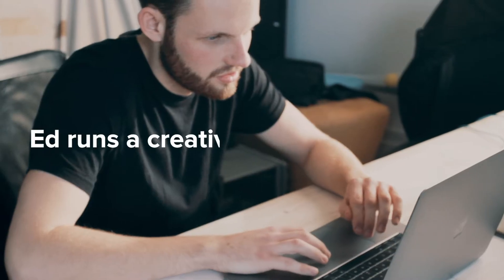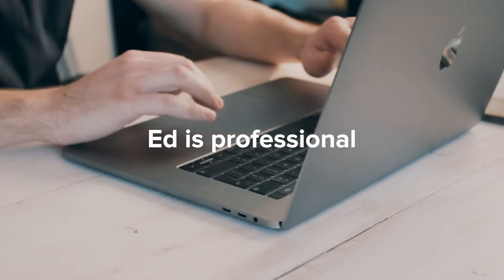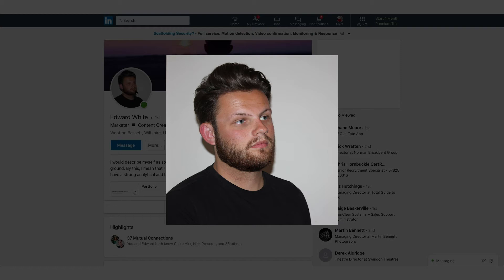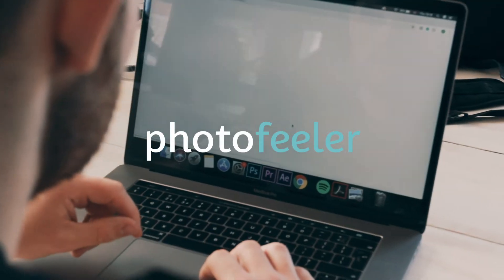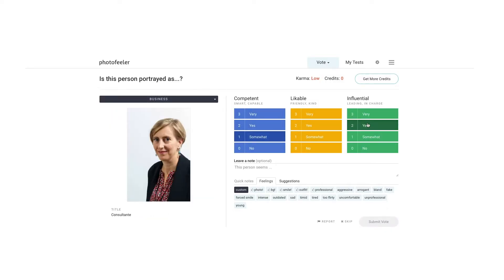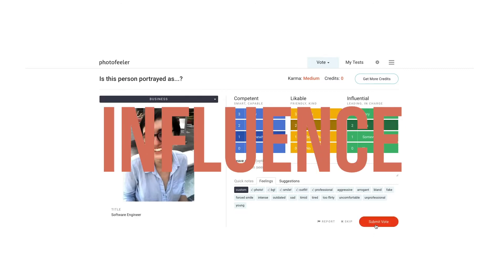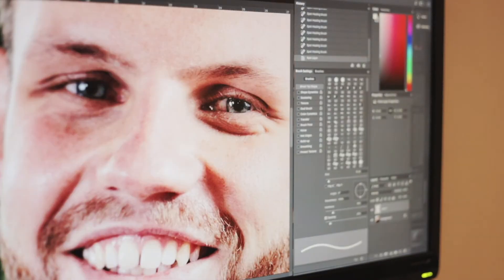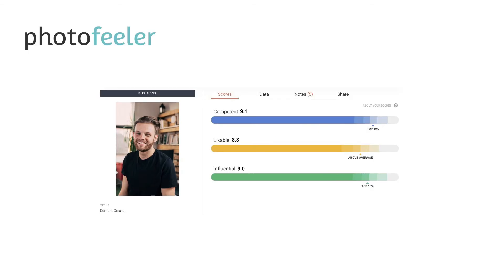DO I NEED A BETTER PHOTO?